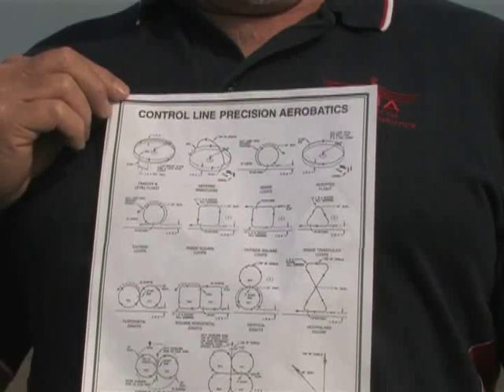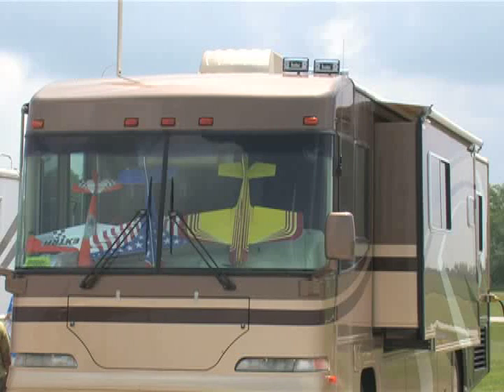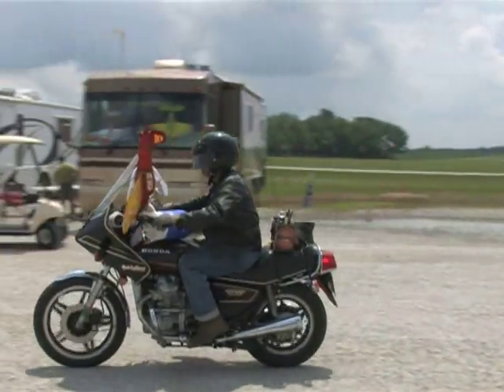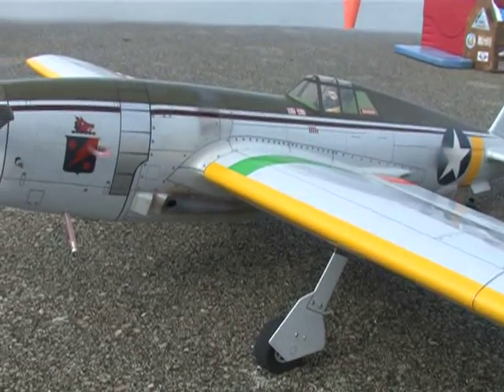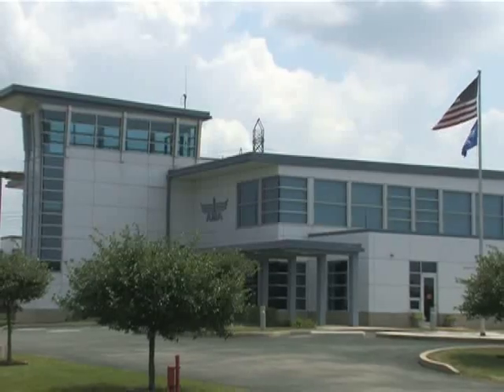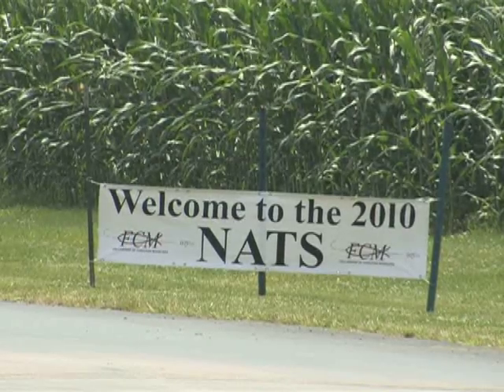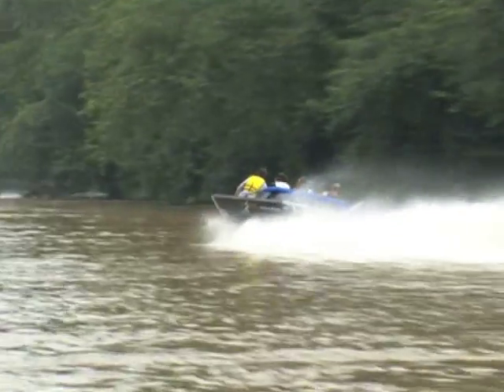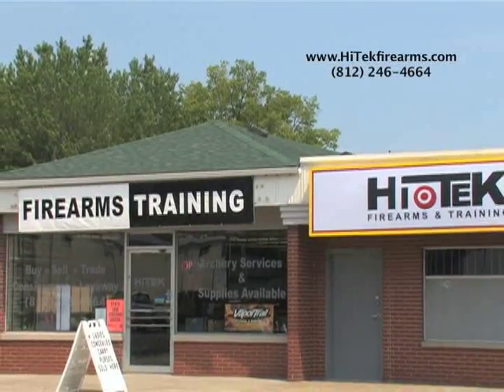Indiana Outdoor Adventures Episode 06A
NATS aeronautics model plane national model plane competition in Muncie, Indiana.